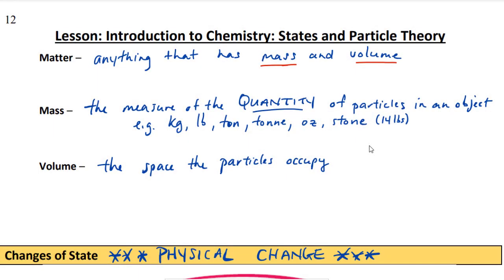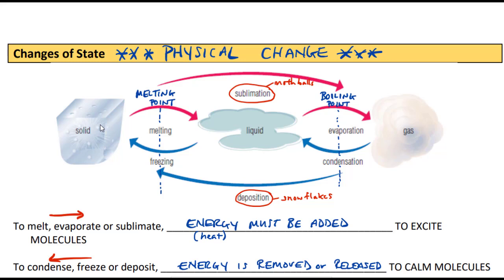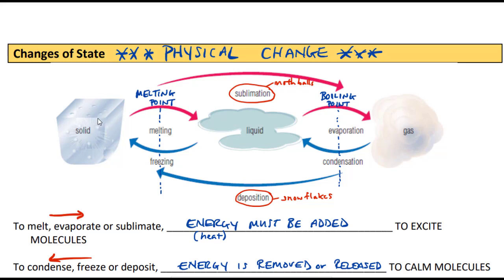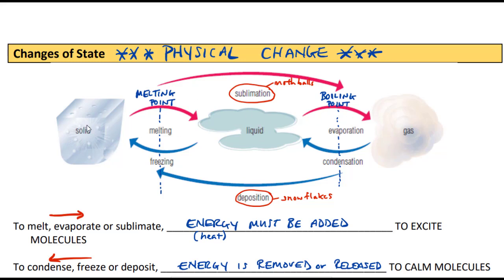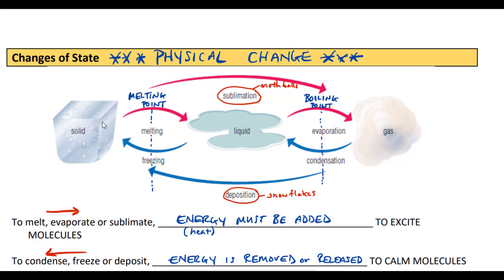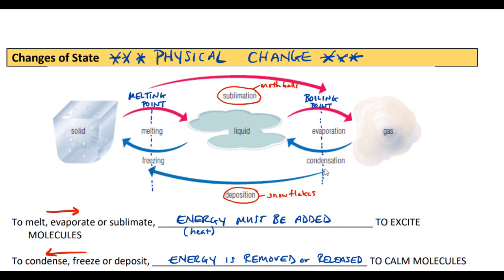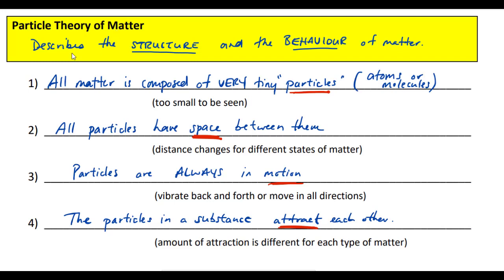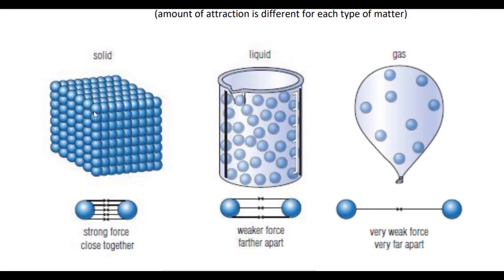Lesson 3: States of Matter & Particle Theory